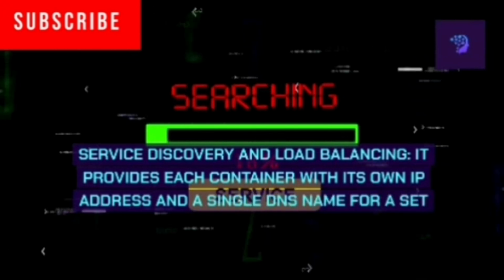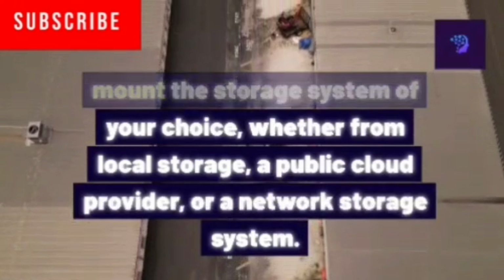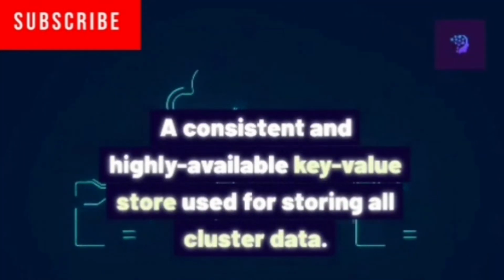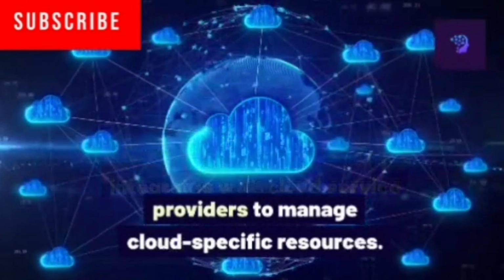Kubernetes for Beginners |You Won't Believe How Easy It Is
Hello Guys! As an open-source platform, Kubernetes is revolutionizing way we deploy, scale, and manage containerized applications. Originally developed by Google, this powerful tool is now maintained by the Cloud Native Computing Foundation, making it integral to the cloud-native ecosystem.

In this video, we'll cover the key features that make Kubernetes stand out:

Automated Rollouts and Rollbacks: Learn how Kubernetes minimizes downtime by automatically rolling out changes to your application and easily reverting them if anything goes wrong.

Service Discovery and Load Balancing: Discover how Kubernetes provides each container its own IP address and DNS name, making load balancing and service discovery efficient.

Storage Orchestration: We'll discuss how Kubernetes can seamlessly integrate with multiple storage systems regardless of whether they are local or from a cloud provider.

Self-Healing: Understand how Kubernetes ensures your applications run smoothly by restarting failed containers and rescheduling them as necessary.

Secret and Configuration Management: Find out how you can manage secrets and configurations without exposing sensitive data.

Automatic Bin Packing: See how Kubernetes optimally places containers based on their resource needs.

We'll also explore the benefits of using Kubernetes:

Scalability: Understand how Kubernetes scales effortlessly from single servers to thousands of machines.

Flexibility: Learn about Kubernetes’ support for various container runtimes and infrastructures.

Community and Ecosystem: Get insights into the vibrant community and vast ecosystem that supports Kubernetes globally.

As we delve into Kubernetes architecture, we'll break down:

Control Plane Components: We’ll explain how the control plane manages the cluster and maintains the desired application state, covering essential components like the API Server and etcd.

Node Components: Discover the role of nodes that execute containerized applications and communicate seamlessly.

Cluster Architecture: We’ll illustrate how a Kubernetes cluster operates, highlighting the relationship between master and worker nodes.

Communication Models: Insight into how internal and external communications occur through the API server.

By the end of the video, you’ll have a solid base for understanding Kubernetes and how it can transform your application management.